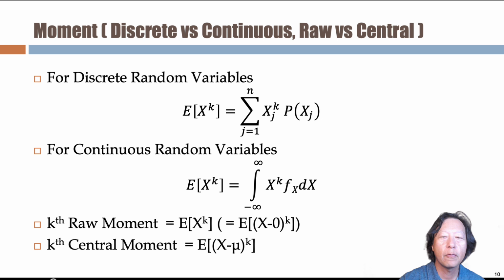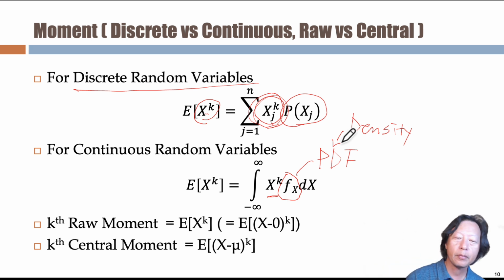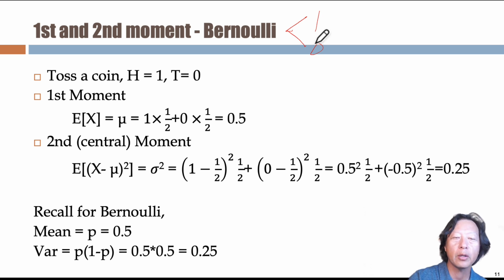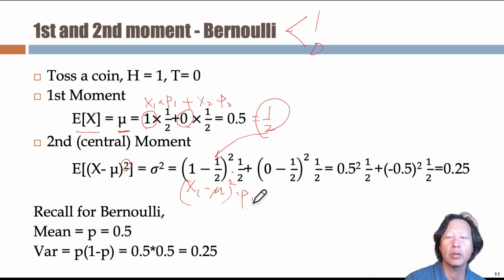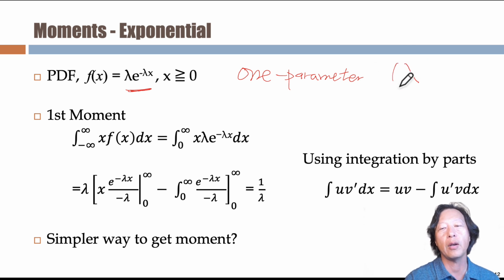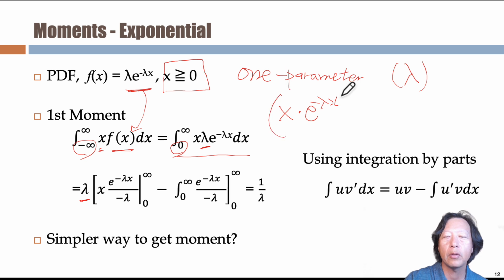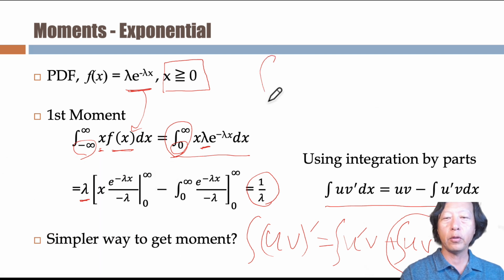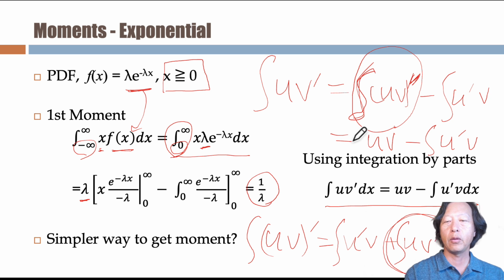Parametric inference 2 Moment